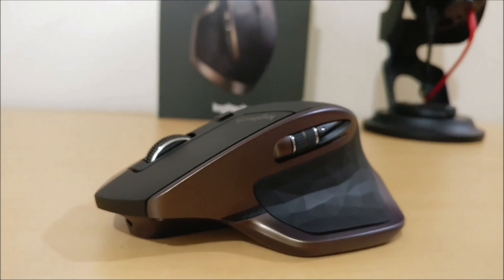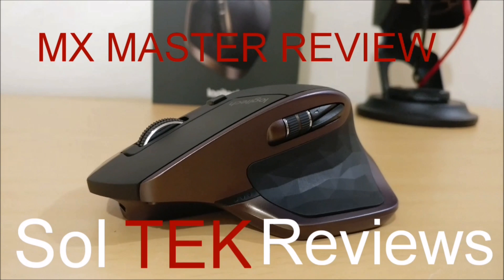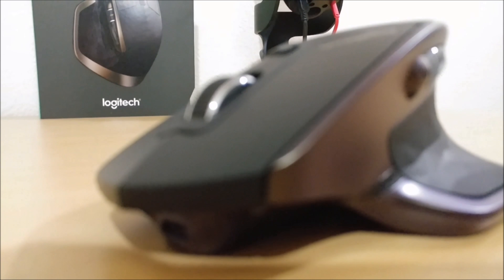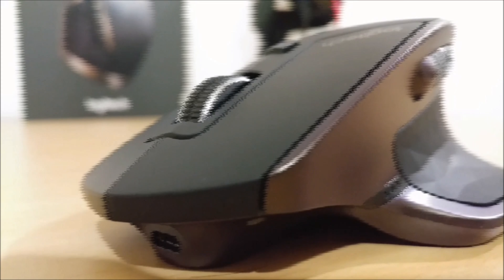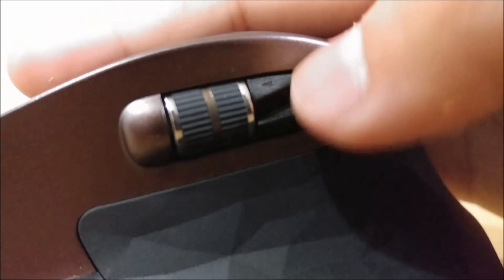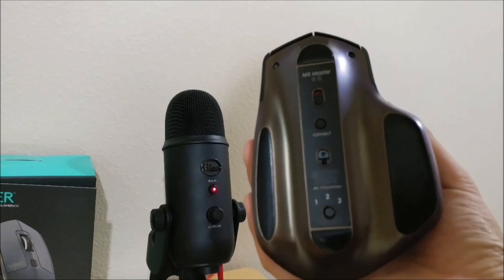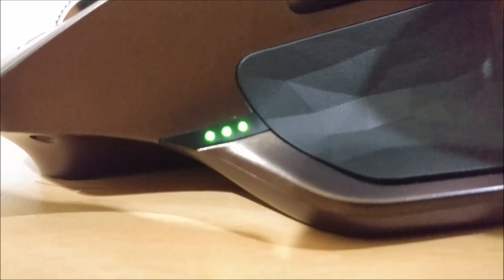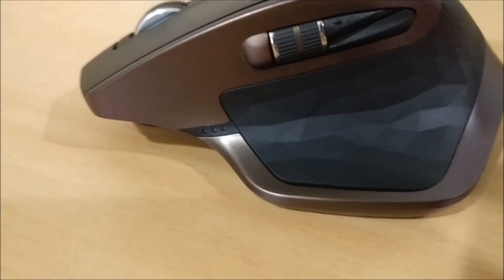Best Mouse for Content Creators? Logitech MX Master Review (4K)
The Logitech MX Master is the older brother to the MX Master 2s. The MX lineup of mice has been renown for high-quality construction, incredible sensors, and great ergonomic design. The MX Master's key features are, hyper fast scroll wheel, horizontal scroll wheel, forward and back buttons